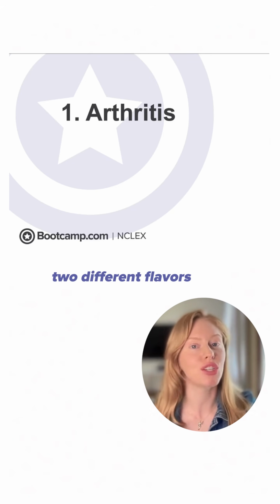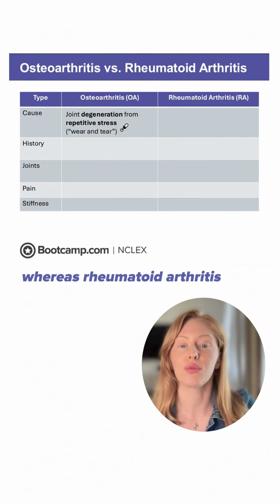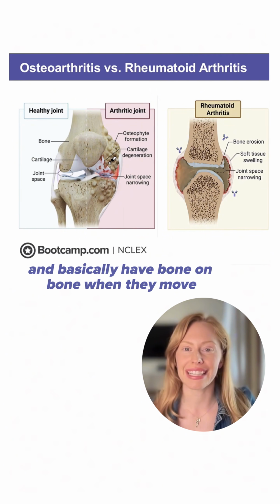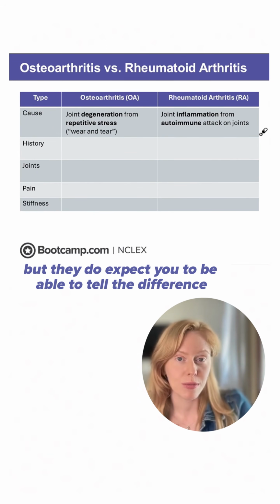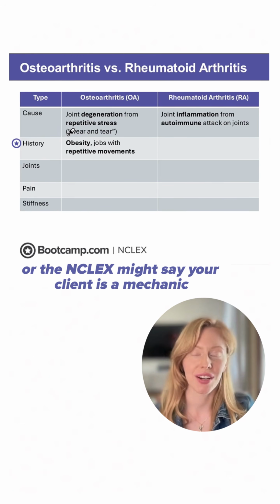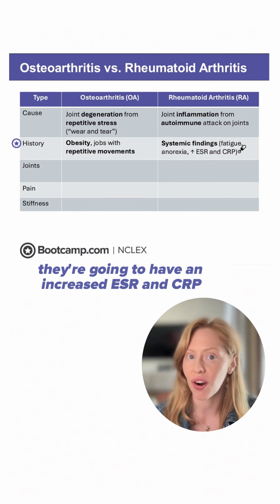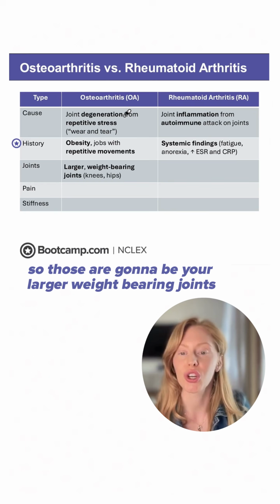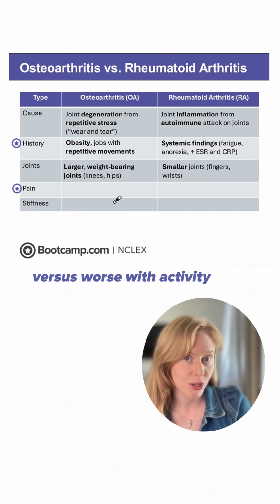Our high-yield video review course is coming soon to NCLEX Bootcamp!